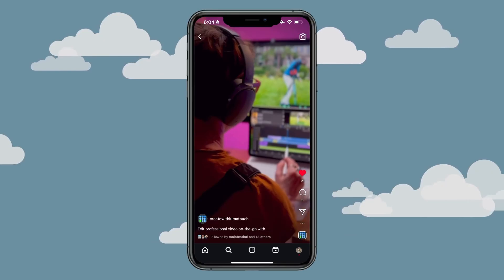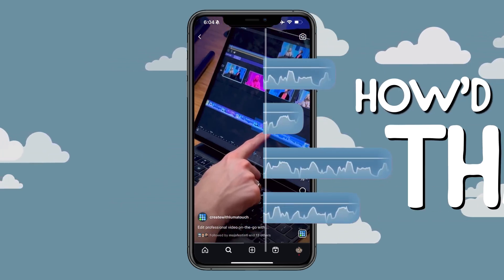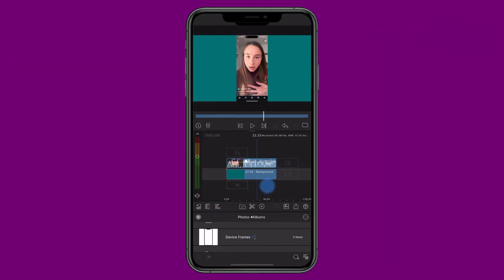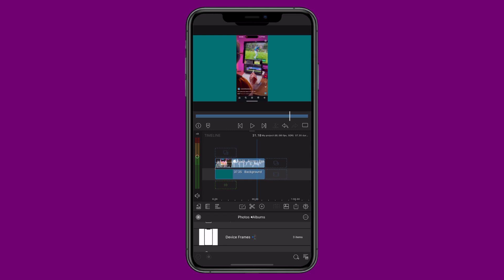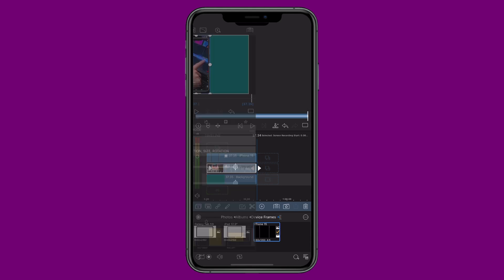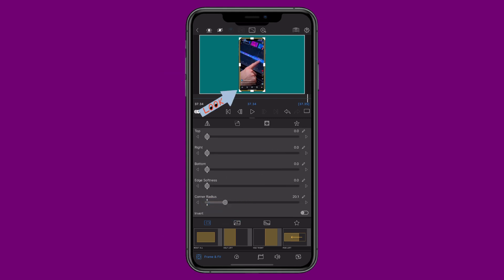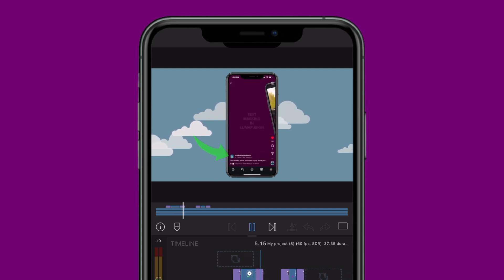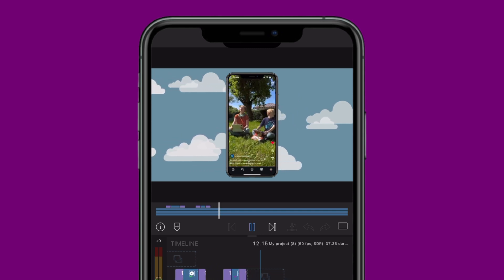Level up Your Screen Recordings with PNG Files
We love to screen record here at LumaTouch - it’s a great way to demo a feature of an app, website or action in a simple video. In this quick tip, you’ll learn how to ‘insert’ your recording into a PNG image of your device - making your video look sleek and professional!